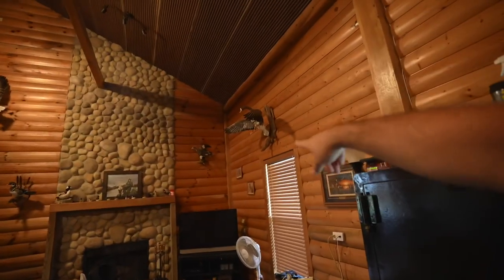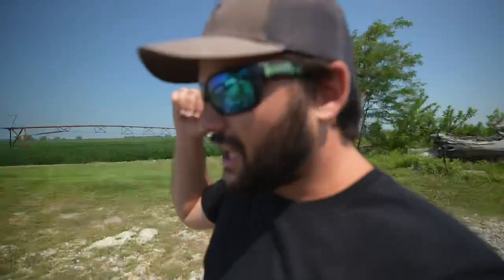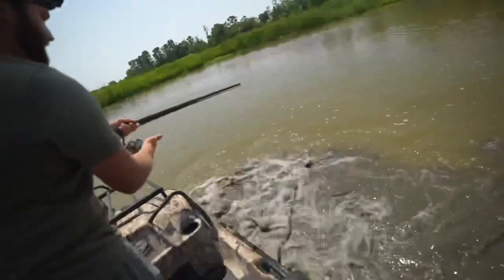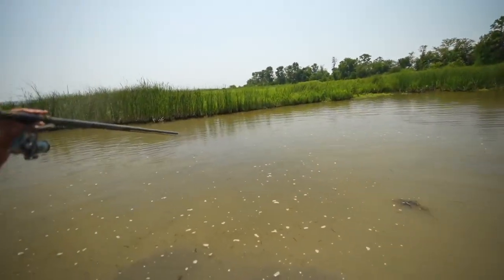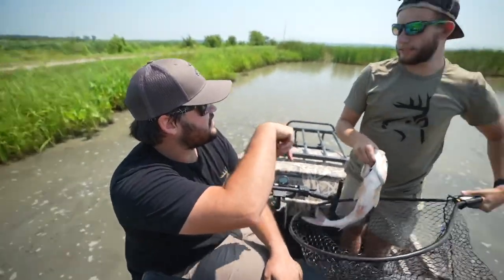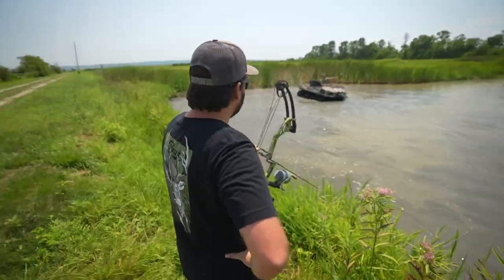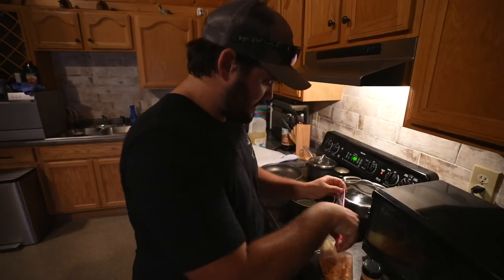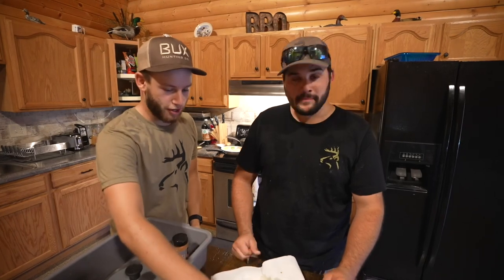BOWFISHING a TINY Puddle from a TANK!! (Catch Clean Cook) - Banjo’s Secret Cabin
Code AF67 (works site wide)

(Limited quantities & discount subject to change after August)